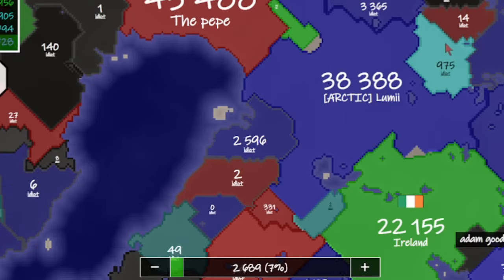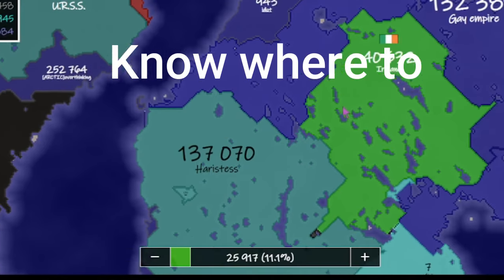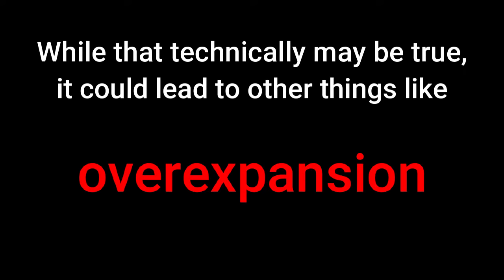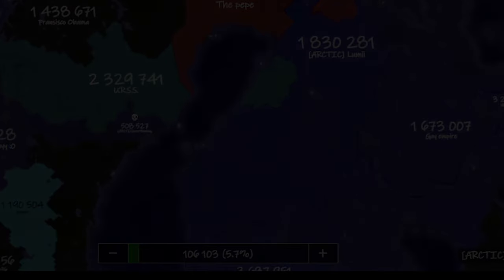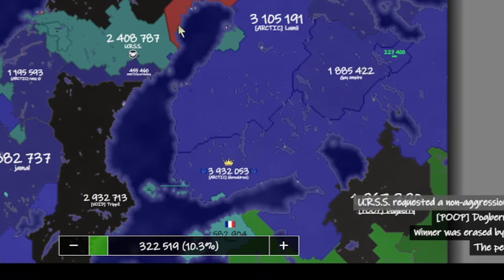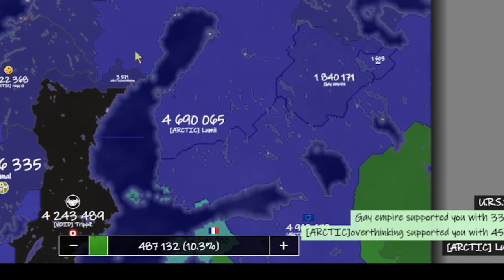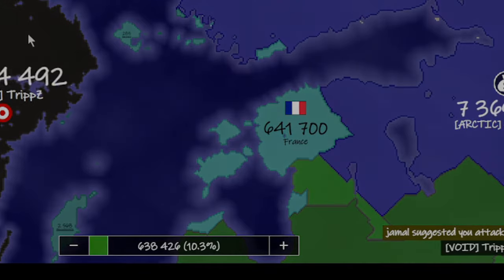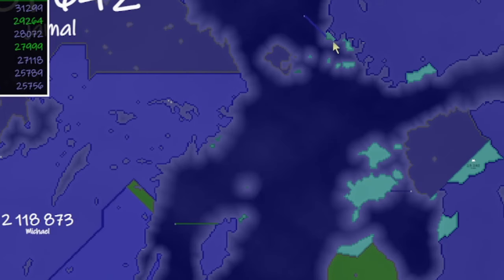Win EVERY Game of Territorial.io with This PROVEN Strategy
In this video I go over the top 5 best tips and tricks I'd give someone starting out in 2024 on the topic of Territorial.io. Territorial.io is a solo indie .io web game developed by David Tsatcher.

Spawn Guides:
shorturl.at/juvIX - Spawn Guide Middle East map
shorturl.at/mQU58 - Spawn Guide Europe map
shorturl.at/pBFT2 - Spawn Guide World map